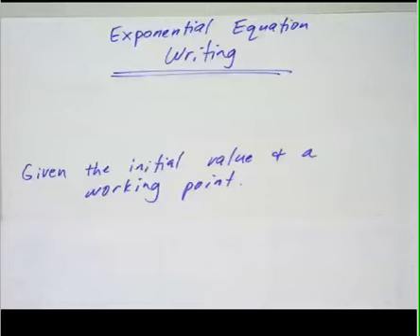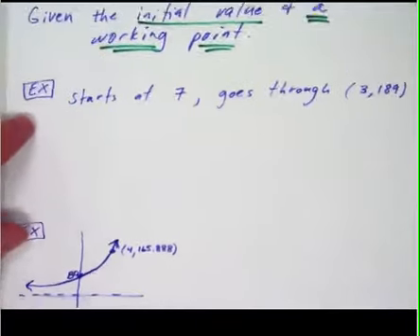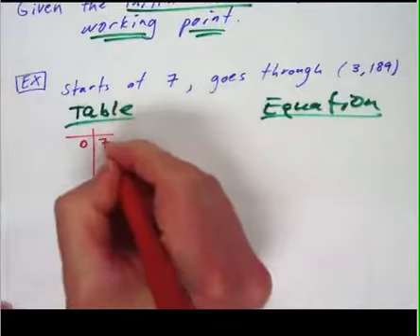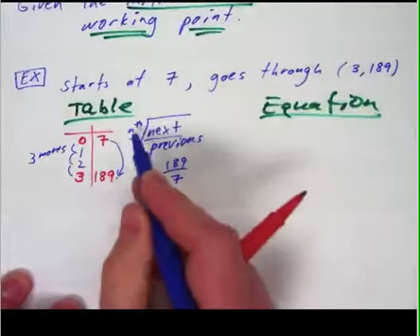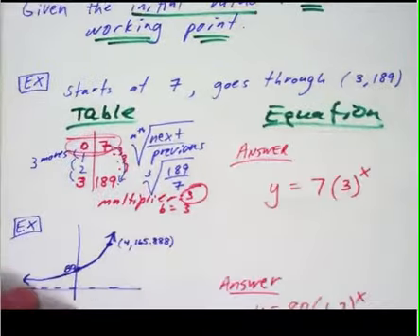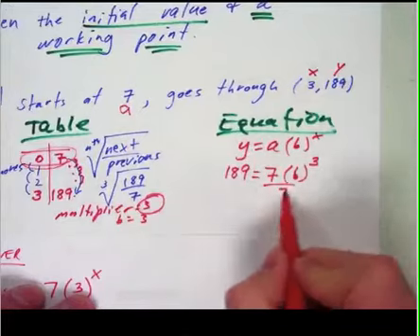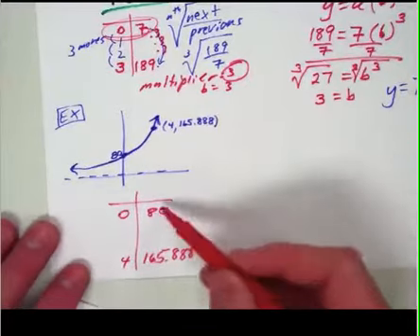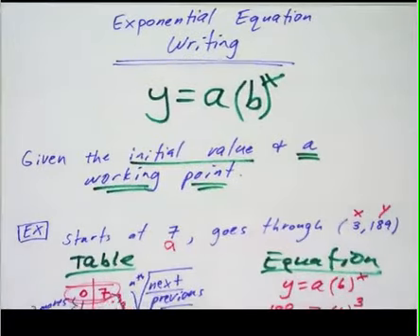A2C-3.2.1-WriteExpoEquaIVand1pt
Writing the equation for an exponential function given the Initial Value and a working point.